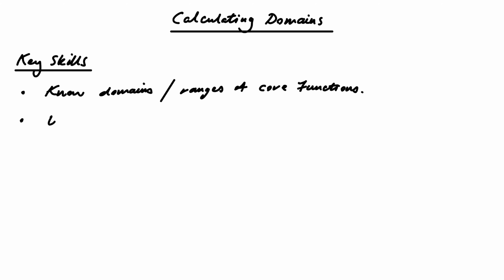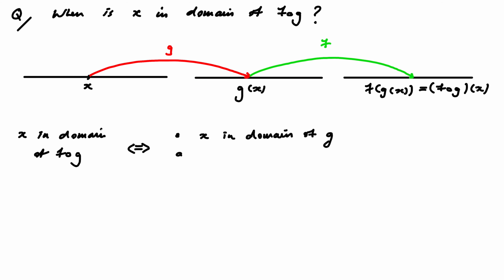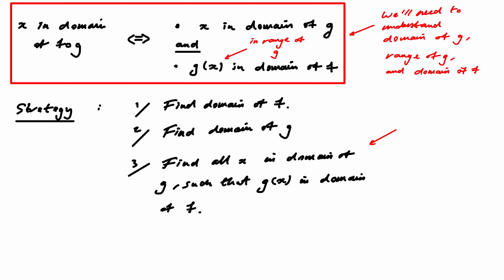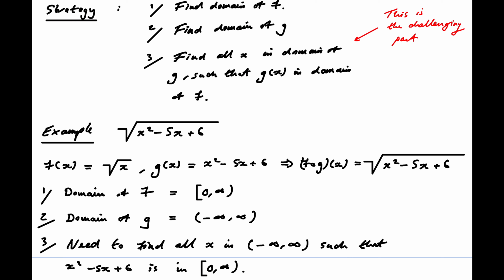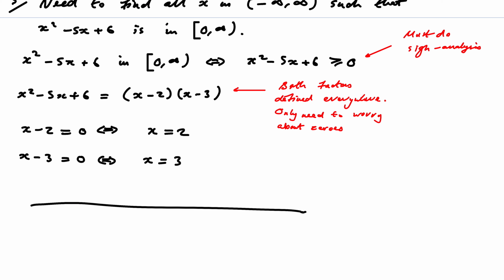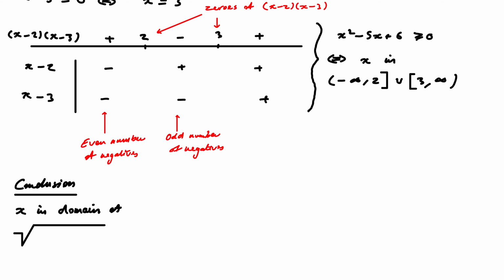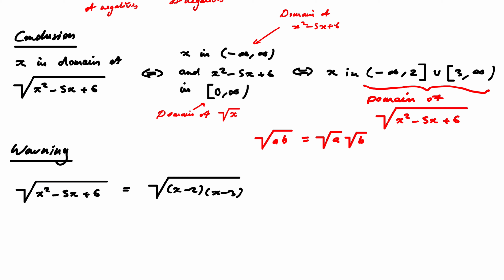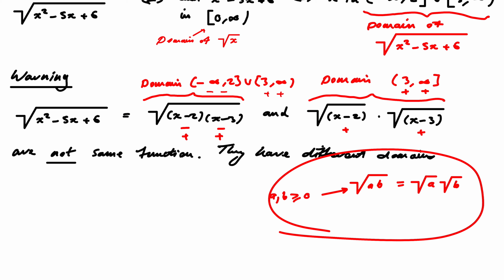Calculating Domains 1